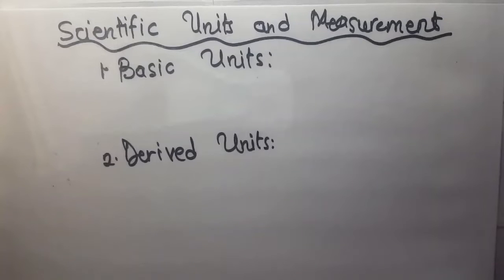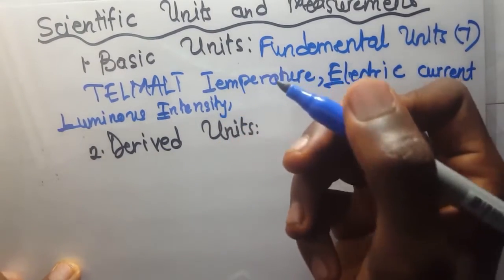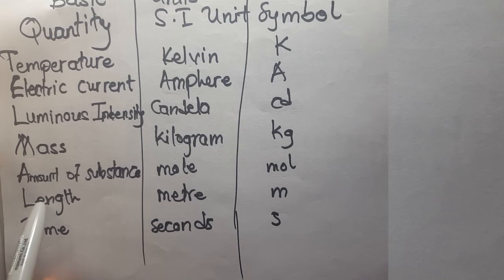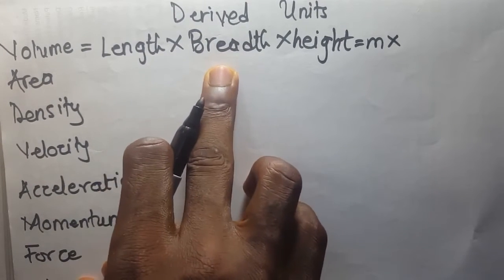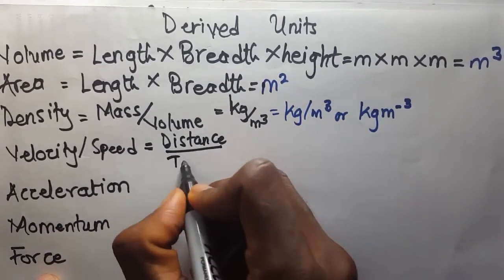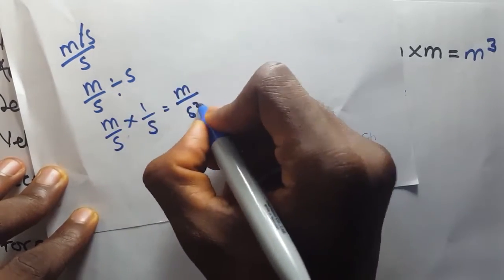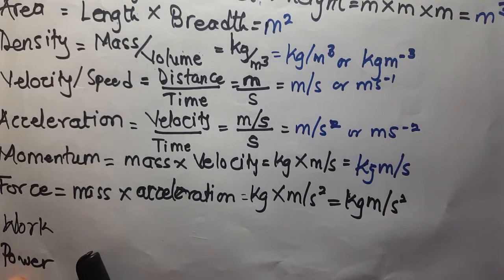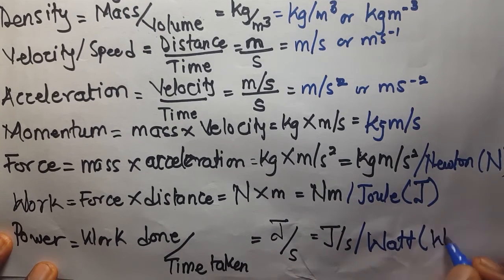What are basic units and Derived Units